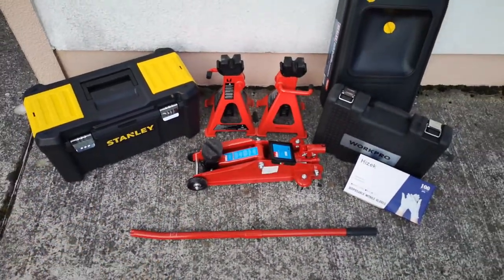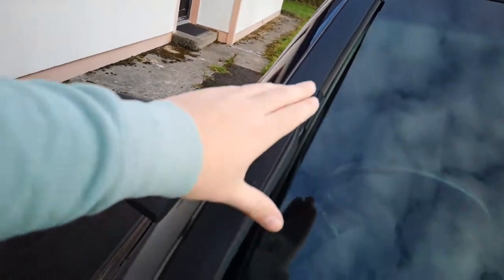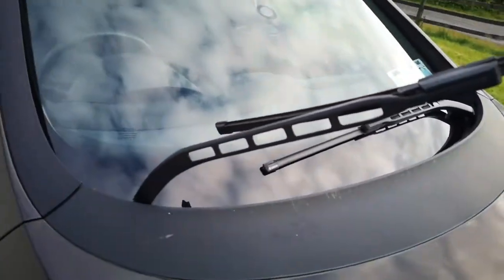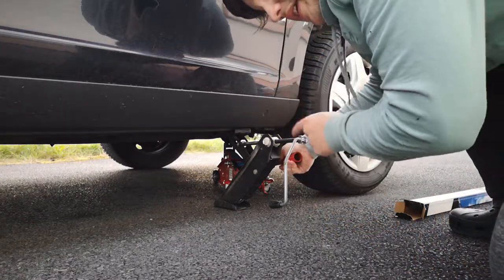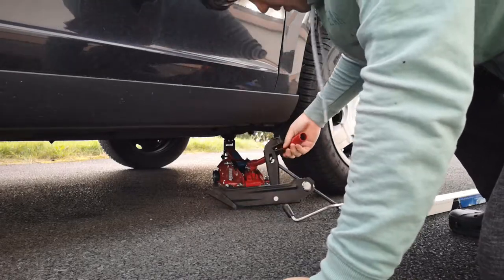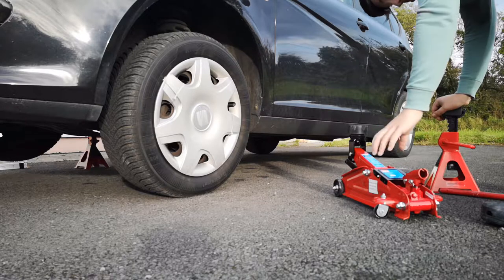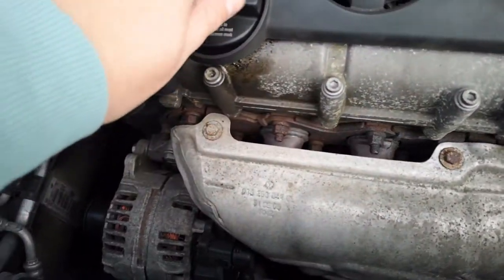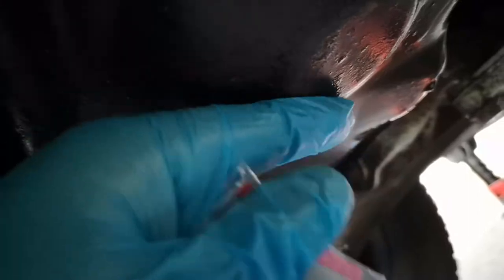DIY Oil Change (Seat Altea XL 1.4 BXW)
You can use the discord server to ask questions of your own, which might be featured in upcoming videos.

Tools :
(UK Amazon)

Jack Stands/Axle Stands (3 Tonne Capacity) -

Axle Stand Rubber Pads (space where the stand goes needs to be widened) -

Fluid Drain Container/Pan (10L Capacity)

Trolley Jack (2 Tonne Capacity) -

Trolley Jack Rubber Pad -

Tool Box (19 inch Size) -

Spanner Set

Socket Set (1/4" and 1/2" Set with bits set) -

Rubber Mallet -

1/4" Extension Set (there are 1/2" extensions in the socket set) -

Measuring Tape (8m/26ft length) -

TORX Bit Socket Set (you need a 3/8" adapter for 1/4" and 1/2" wrenches for some) -

HEX Bit Socket Set (you need a 3/8" adapter for 1/4" and 1/2" wrenches for some) -

Socket Adapter set (all combinations of 1/4"  3/8"  1/2" Sockets) -

12" Adjustable Oil Filter Plier -

Latex Free Nitrile Gloves (what I wanted, but was out of stock. MUCH BETTER QUALITY) -

Locking Vice Grips/Mole Grips 3 Set -